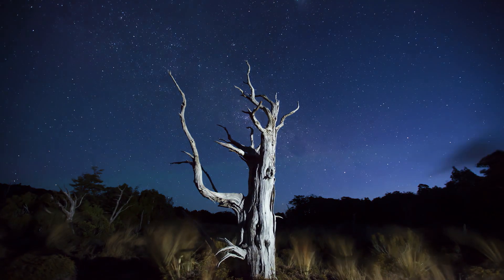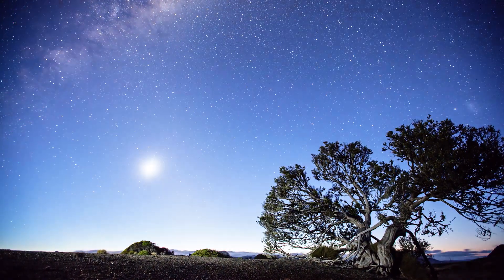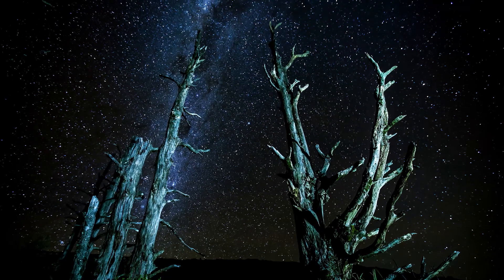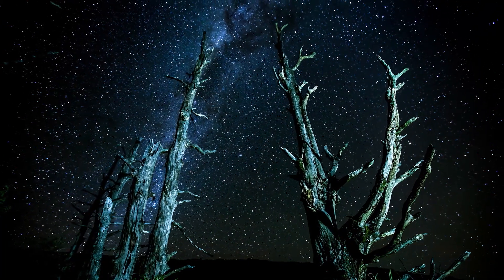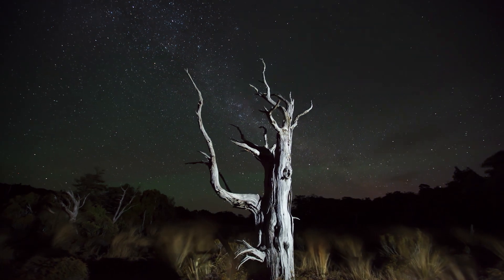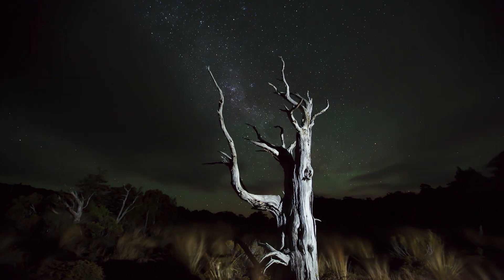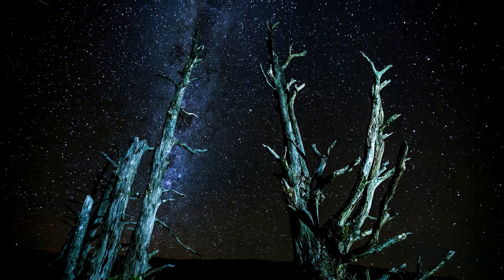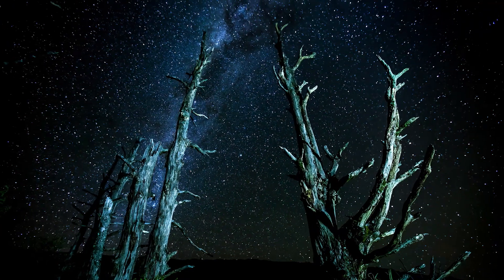How to photograph the milky way with any camera | Astrophotography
The beginner's guide on how to use a DSLR or Mirrorless camera to take stunning photographs of the milky way. This guide is designed to teach you all the basic settings you need to start in astrophotography.
Looking to up your photography game? Check out my series called The Dive where I dive into images and tell you the settings and the process behind the image so you can get stunning images.

Here are some great apps for finding the the milky way, stars, sun, moon, and plenty of other amazing celestial objects:

My Gear:
Sony A7iii My camera of choice!
My go to lens for almost everything
The best telephoto lens AND it's compact!
The highest quality ND Filters
The best travel tripod there is
Very powerful and small LED lights, oh and they are bi-colored!
Powerful gimbal that can hold a 24-70 f2.8 zoom
Wireless mic with 650ft range!
Tiny lav recorder with the best quality
All in one camera bag to carry all your gear